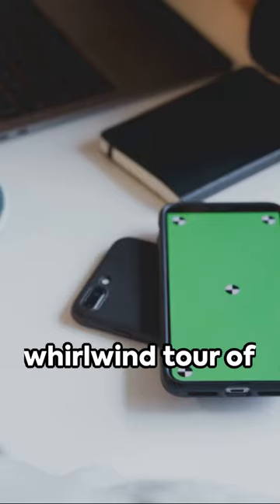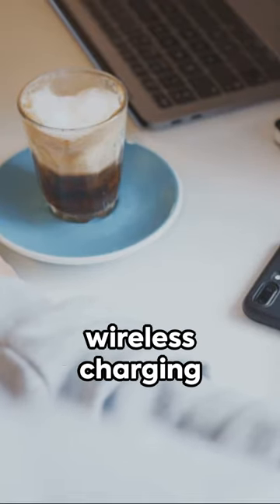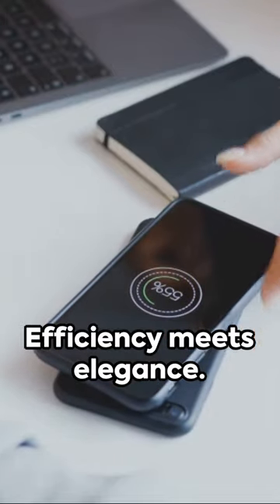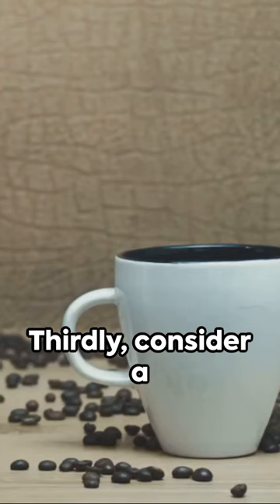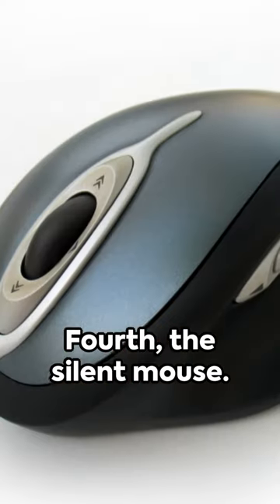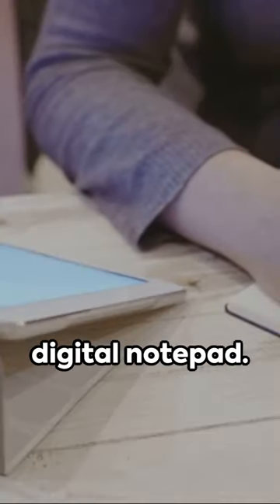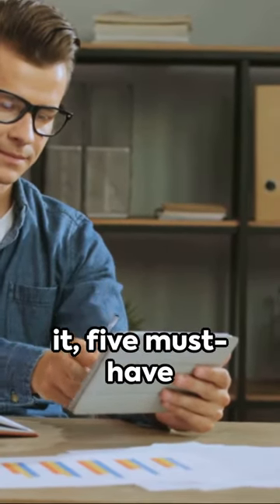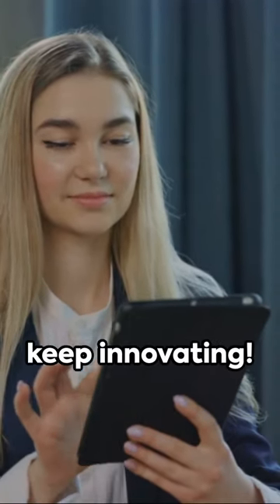Office Gadgets in 60 Seconds - Must Haves for Productivity